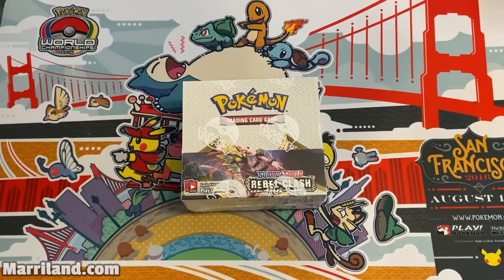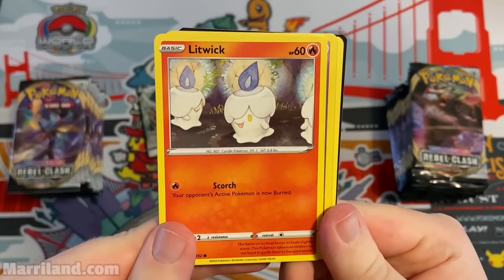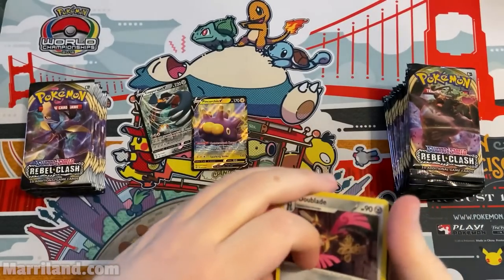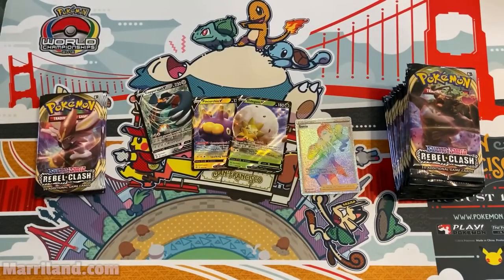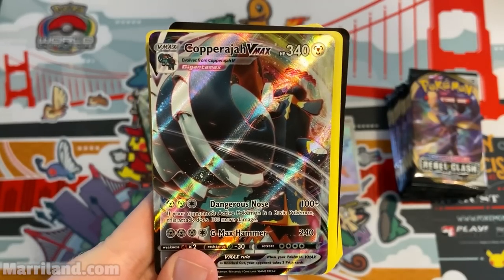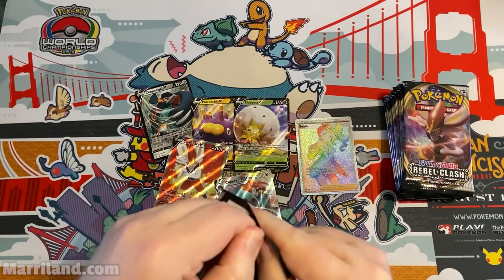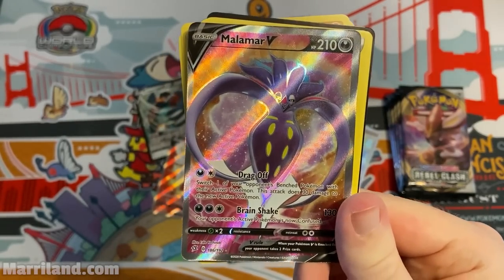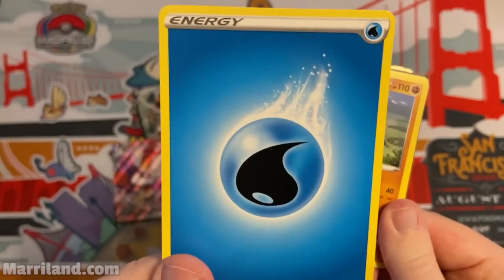Pokémon TCG: Sword & Shield—Rebel Clash Booster Box Unboxing (36 Booster Packs)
The Pokémon TCG: Sword & Shield—Rebel Clash expansion set is set for release on May 1, 2020, but my friends at Pokémon sent me a FULL BOOSTER BOX (36 Booster Packs) of the new set to check out. Thanks SO much Pokémon for the freeproduct!

♫ Enjoying the video? It's a great way to say thanks! ♪